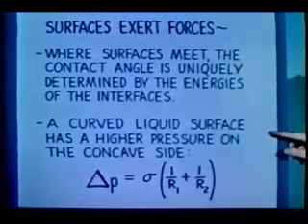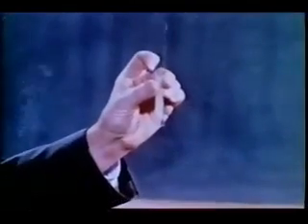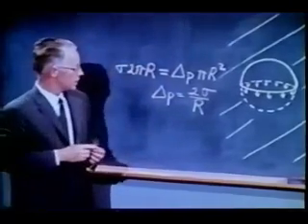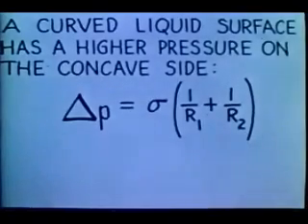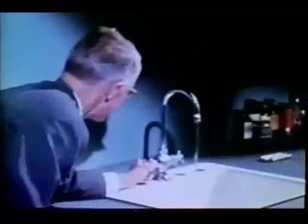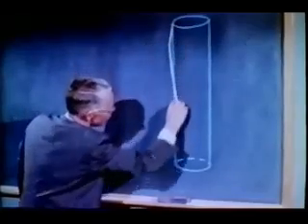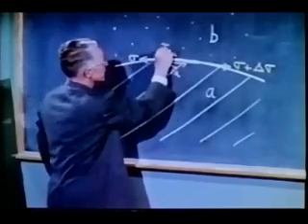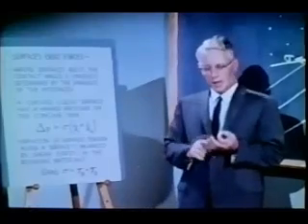Surface Tension in Fluid Mechanics